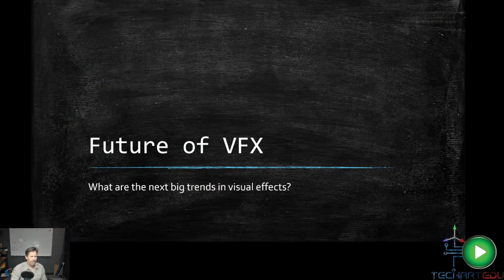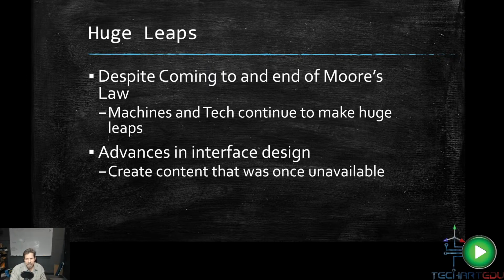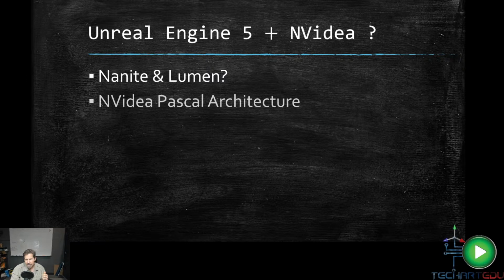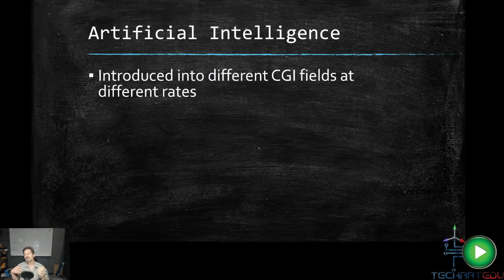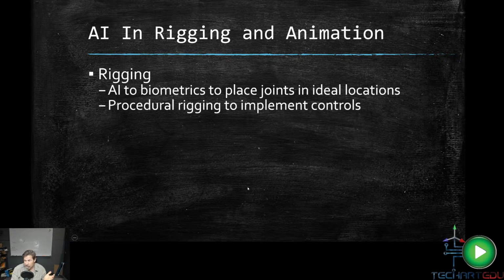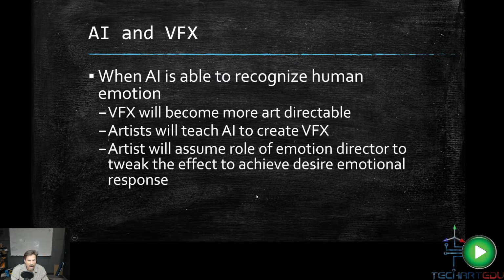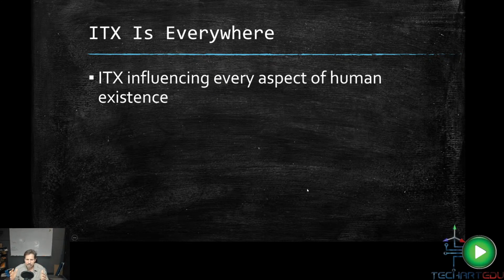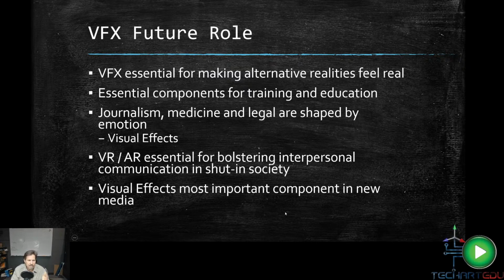Tech Art Talk Live!, #45, The Future of VFX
Although it is not the year's end, Chris delivers his predictions where the Visual Effects market will go in the near and semi-distant future.